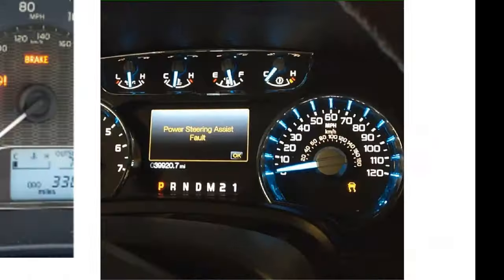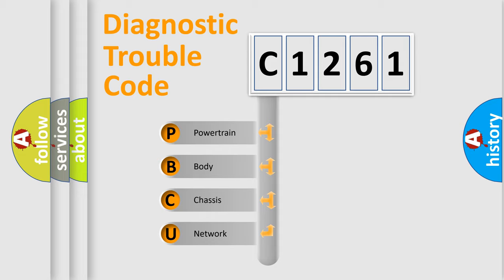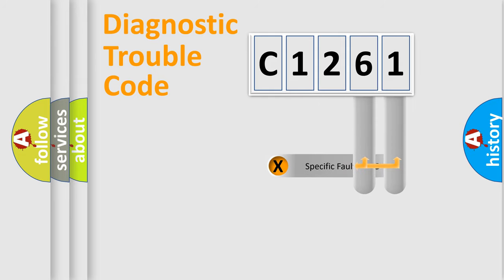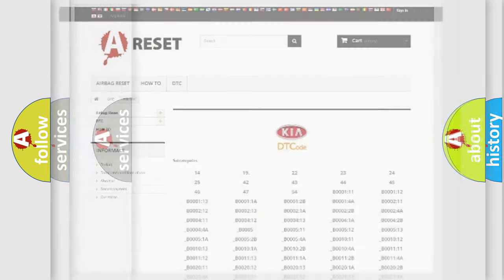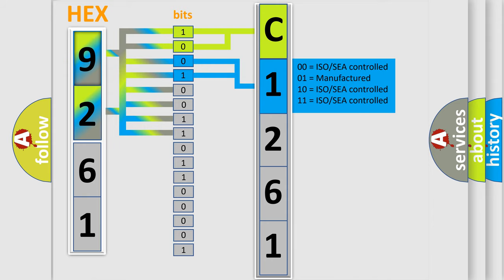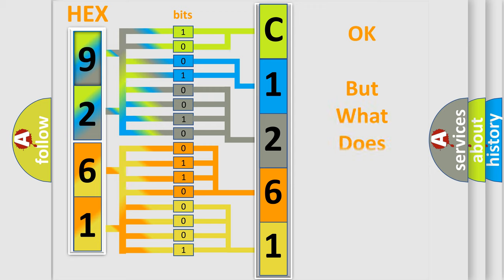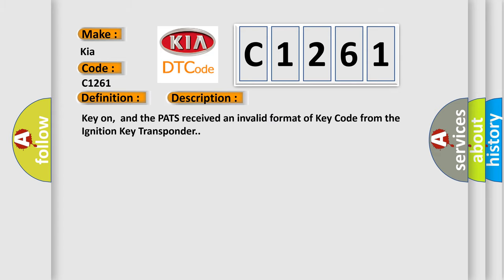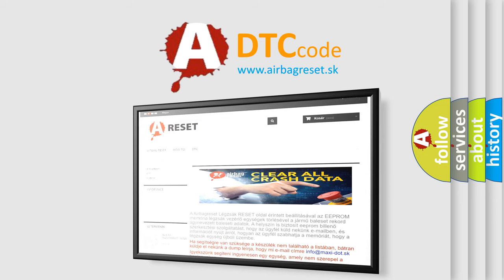DTC KIA C1261 Short Explanation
Contents:
0:21 Basic DTC analysis according to OBD2 protocol standard.
1:48 Insight into programming
2:58 A diagnostically understandable description of the Diagnostic Trouble Code
3:05 Basic error definition

Make:
Kia
Code:
C1261
Definition:
PATS Received Invalid Format of Key Code From Ignition Key Transponder
Description:
Key on,and the PATS received an invalid format of Key Code from the Ignition Key Transponder.
Cause:
Refer to test procedures Section 419 of the Workshop Manual to determine why the Passive Antitheft System (PATS) received an invalid format of Key Code from the Ignition Key Transponder.